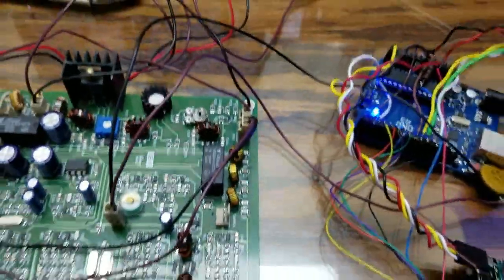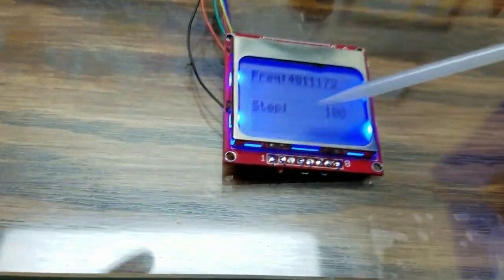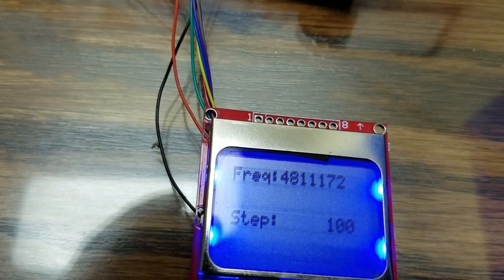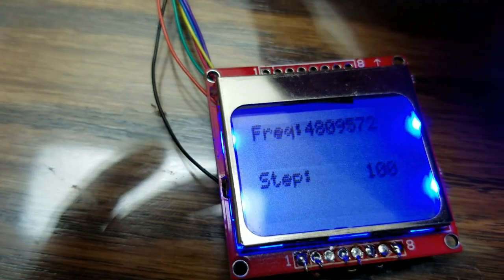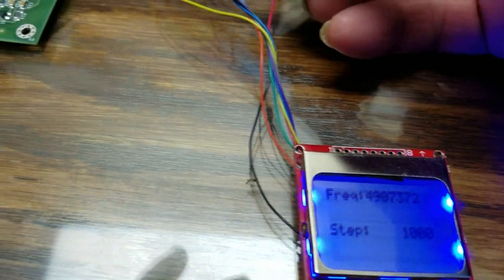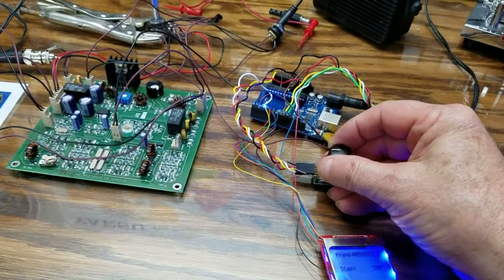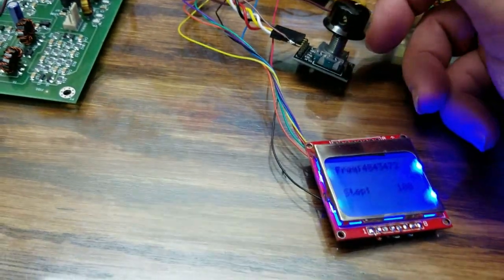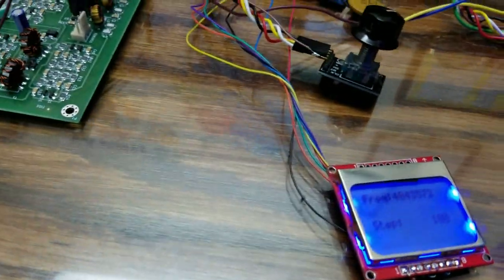BITX40 first attempt with Arduino DDS VFO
This was the first test of using an external arduino DDS VFO using the AD9850 dds board. Very impressed so far.  This vfo covers 1 hz to 40 Mhz. the vfo input for the bitx40 is 4.5 to 5 Mhz to cover the 40 meter band.   Next step will be to add code that will offset the vfo freq to work with the 12 Mhz IF.  That way the display will show the actual 40 meter freq but will be putting out the 4.8-5 Mhz.   I also want to change the display to a larger 16 x 2 LCD.  To add the vfo, simply remove the inductor in the VXO circuit.  There is a 2 pin connector on the bitx40 board to insert the vfo.  Experimentation will need to be done to get the right level vfo signal.    Please watch our live ham radio show every Tues night at 8 PMCT on w5kub.com. Also join our facebook group